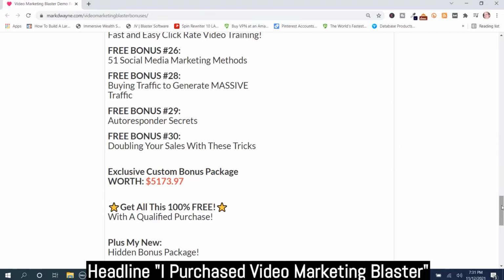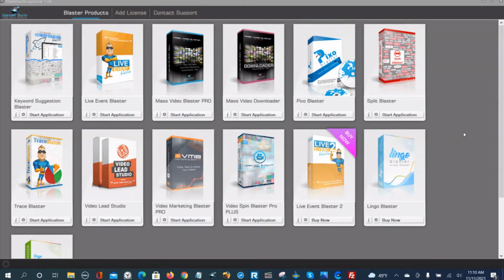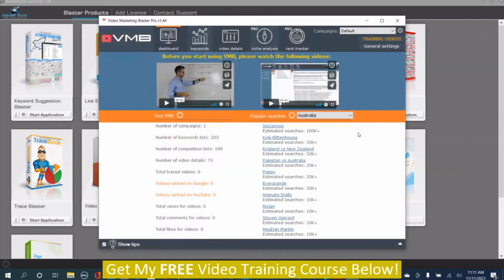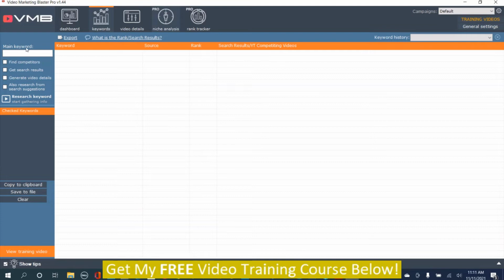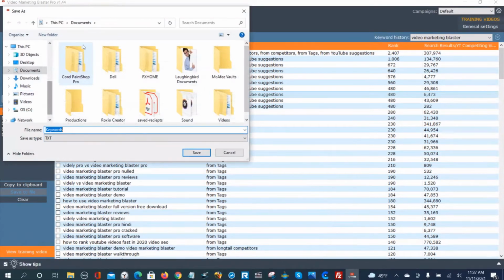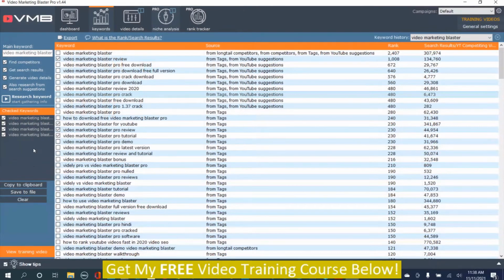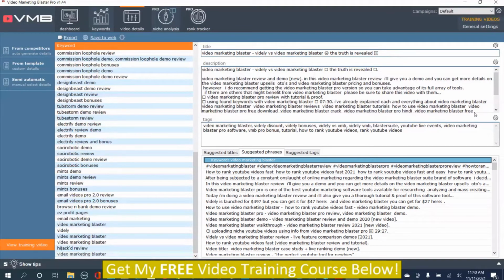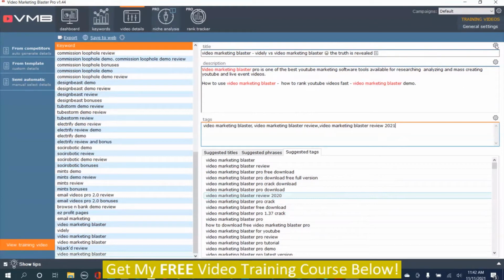Video Marketing Blaster Review Demo: Video Marketing Blaster Review: How to Rank YouTube Videos Fast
Our video is showing video marketing blaster review subject information but we also try to cover the following subjects:
-video marketing blaster pro review
-Video Marketing Blaster Review Demo

I'm about to reveal you something shocking, so take a deep breath and watch the following video
 In some cases, a video is easier to view than reading a write-up regarding video marketing blaster review

Can't view the content? Video owners have selected to make their videos available only to certain countries .
YouTube might obstruct specific videos to adhere to local laws.
The Autoplay feature on YouTube makes it simpler to decide what to enjoy next. After you enjoy a YouTube video, it will immediately play another related video based upon your watching history.

 Thanks for viewing this video concerning the video marketing blaster review we hope that you liked our video and you obtained a lot from it.